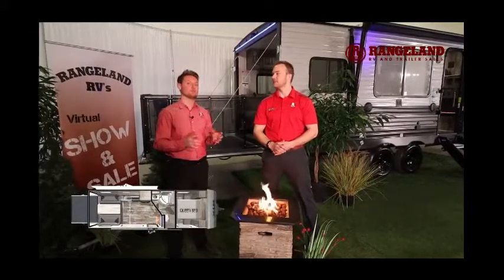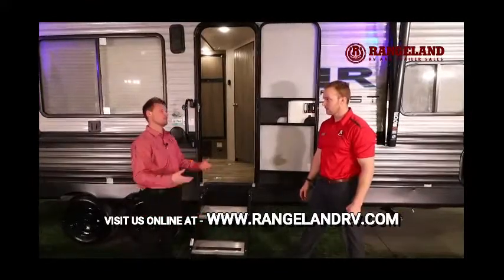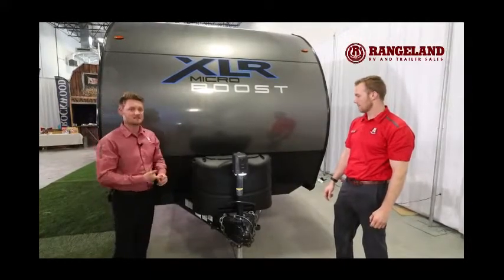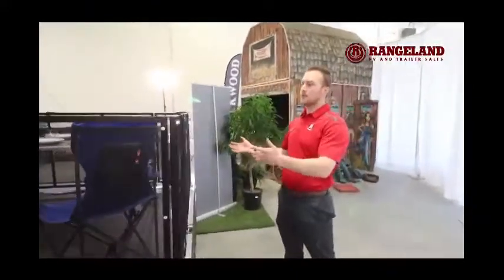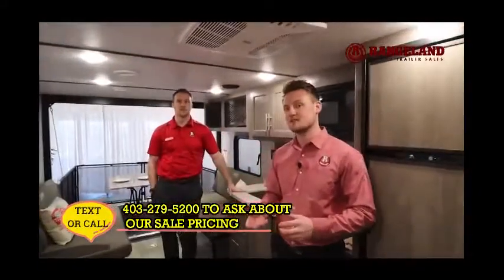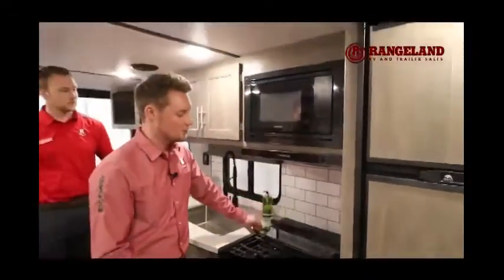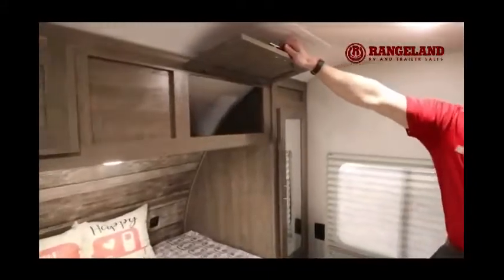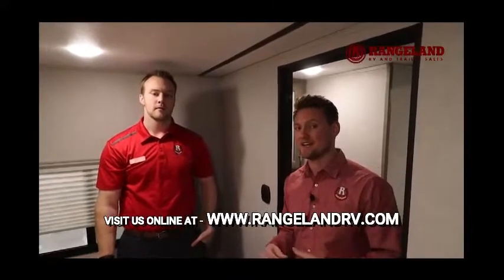XLR MICRO BOOST 25RLLE TOY HAULER